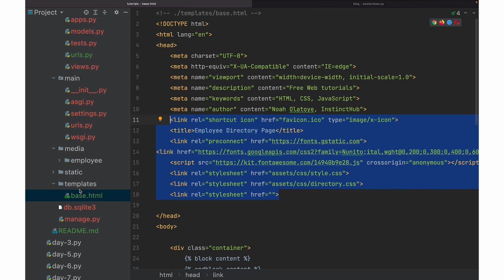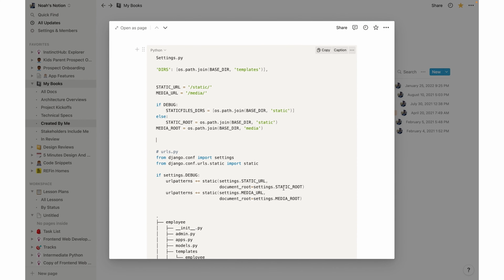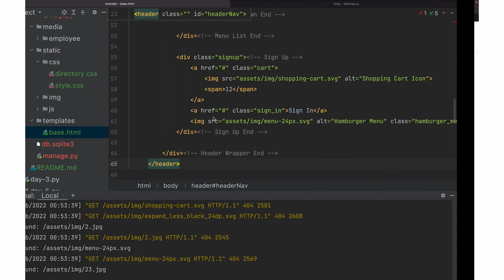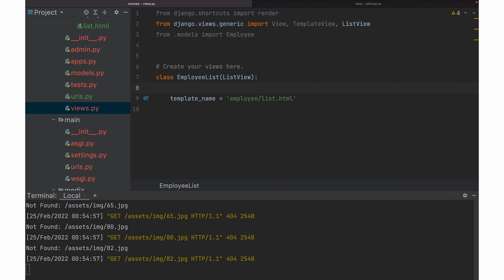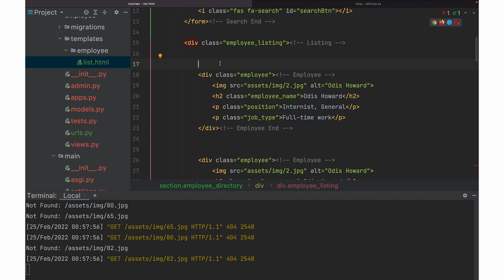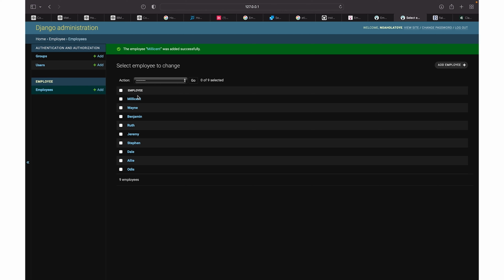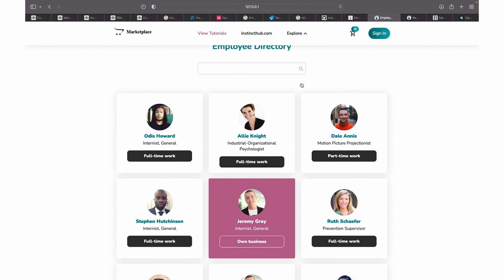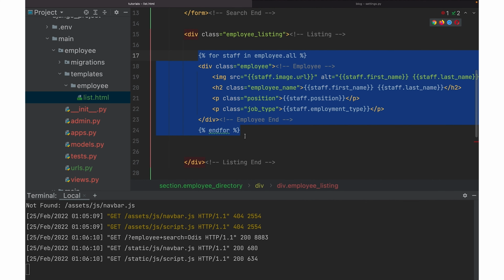30 Days with Python - Day 29: Employee Directory with Django - ListView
Day 29 Agenda:
- Rendring static files
- Fetching objects from database

Django is a Python-based free and open-source web framework that follows the model–template–views architectural pattern. It is maintained by the Django Software Foundation, an independent organisation established in the US as a 501 non-profit.